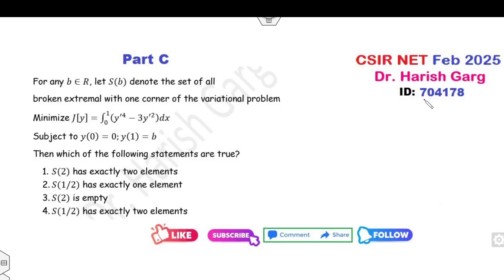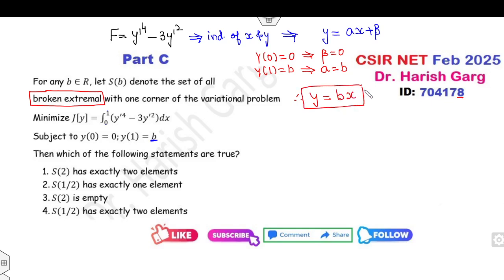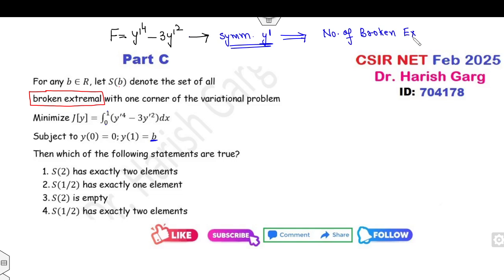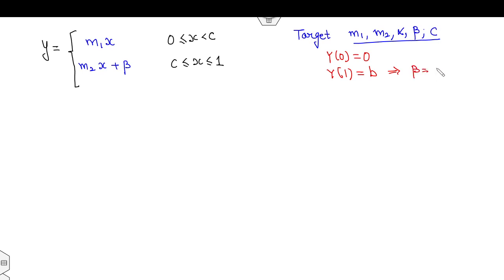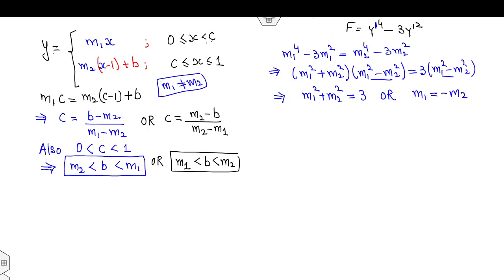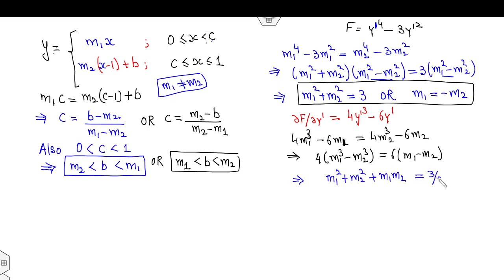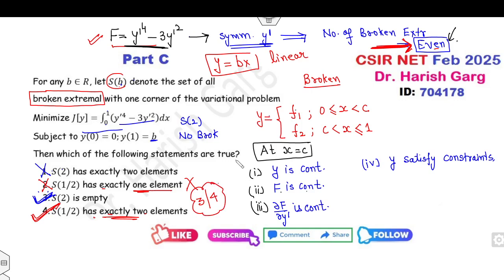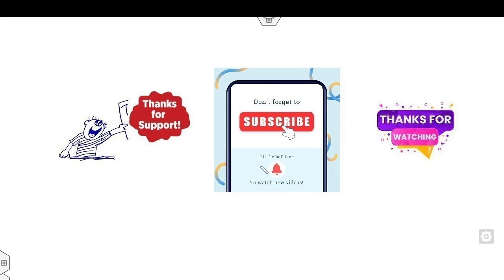Broken Extremal | ID 704178 | Solution CSIR NET 2025 Short Cut Tricks